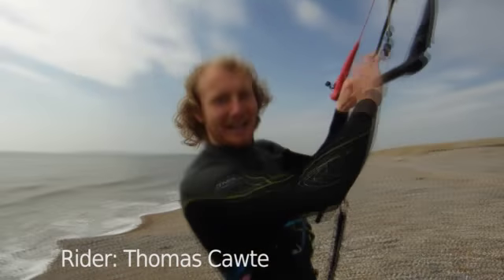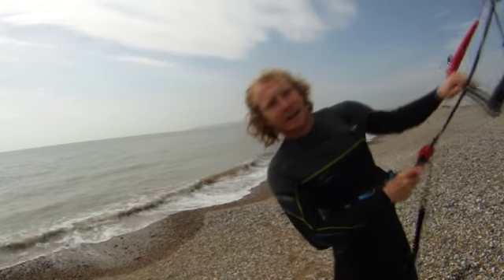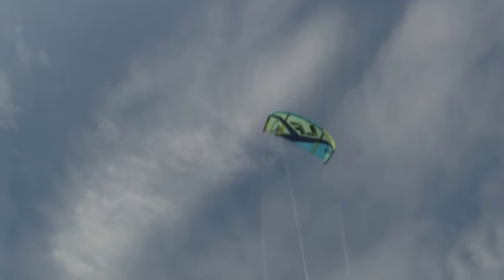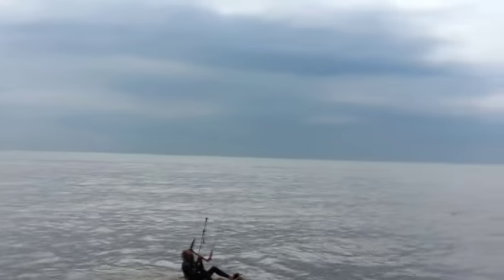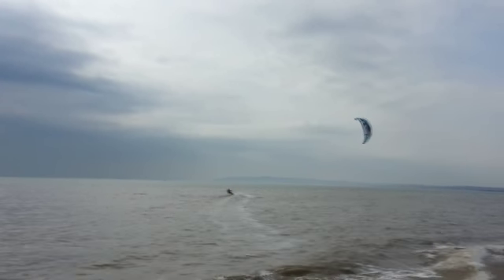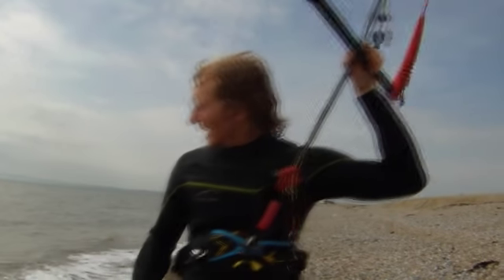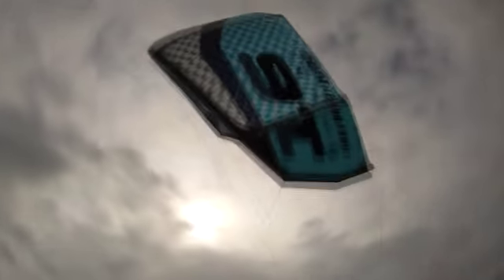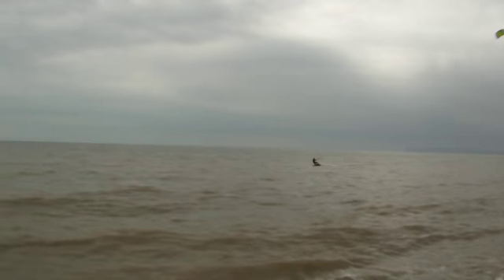Liquid Force NRG 14m vs 16m lightwind Review 2014 - The Kitesurf Centre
Last year at The Kitesurf Centre we tested the LIquid Force NRG 14m Kite to see how light wind it's possible to kitesurf in.
This year we decided to test the latest LF NRG kites firstly to find out the changes and secondly to see which is best for you the huge 16 or the more manoeuvrable 14m.

The Wind started around 3-4mph and slowly moved up to around 5-6mph, the current was also pushing Tom downwind at high tide so it was a great way to see which could perform best.

Rider - Thomas Cawte
Filmed and Edited by Freeze Frame - Rupert Cawte